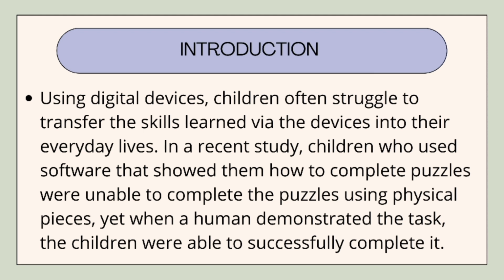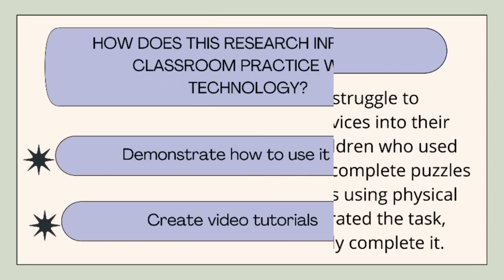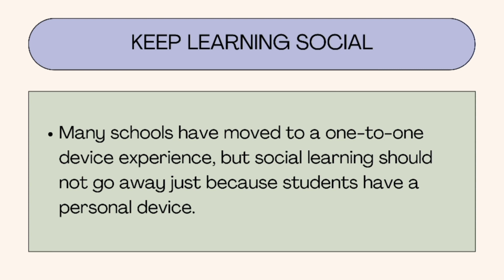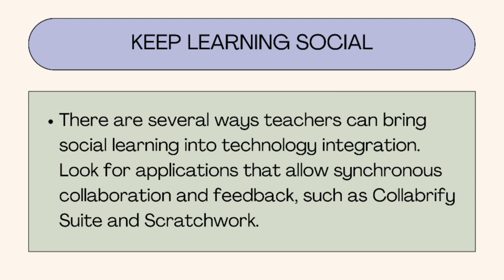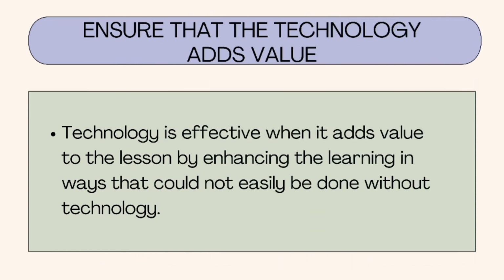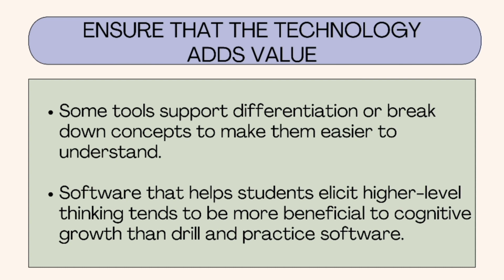RESEARCH-BASED TECH INTEGRATION STRATEGIES